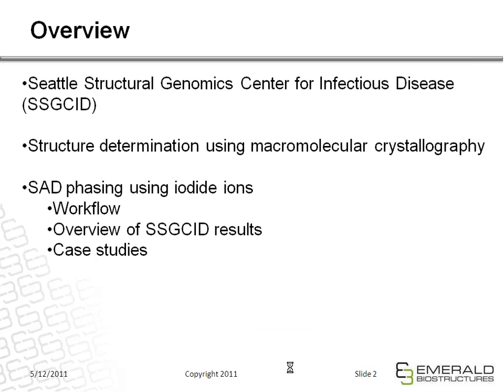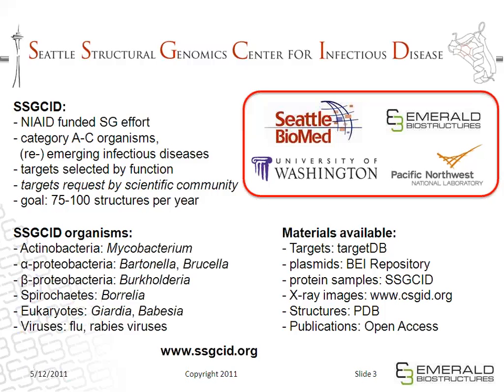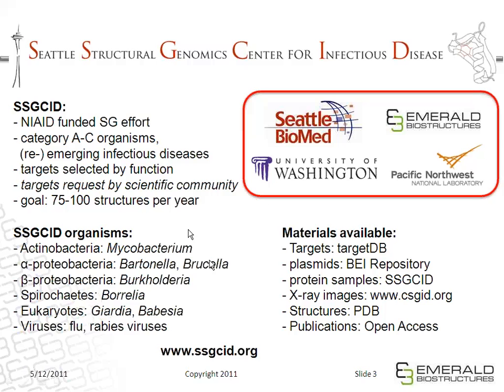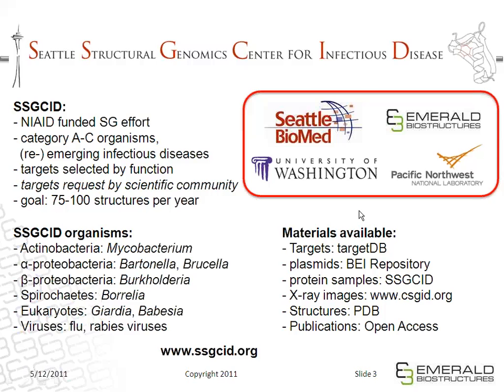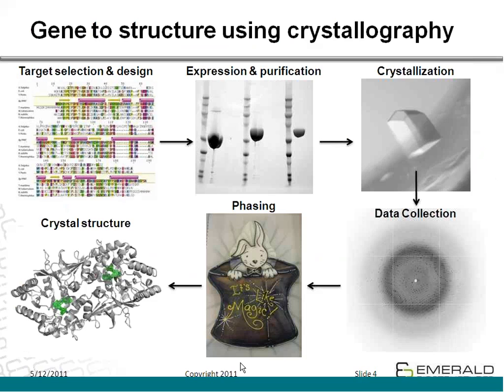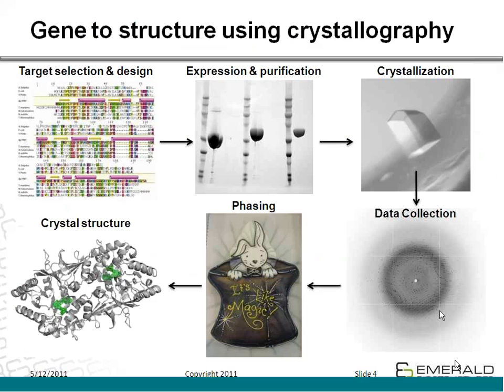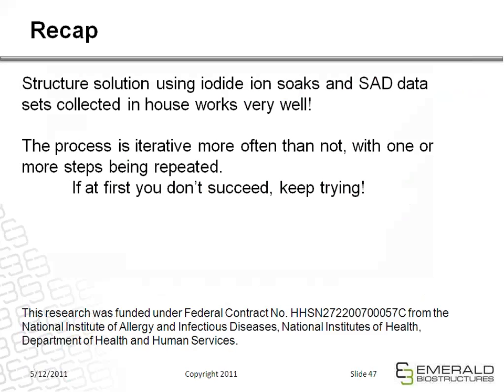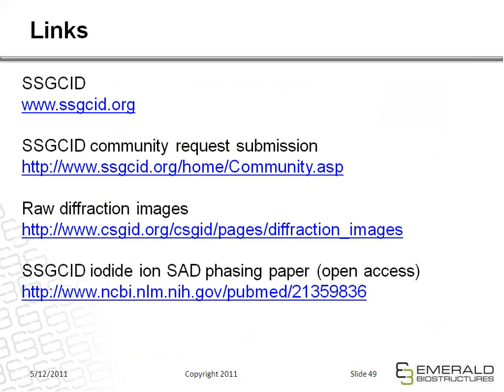Rigaku Webinar: SAD phasing at rotating anode wavelengths using iodide ions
Presenter: Thomas E. Edwards

Phase determination remains a critical step in the determination of macromolecular structures using X-ray crystallography. When sufficient model phases cannot be generated via molecular replacement (MR), phases must be determined experimentally. For a large-scale structural genomics project, the Seattle Structural Genomics Center for Infectious Disease (SSGCID), we have adopted the use of iodide ion soaks and single-wavelength anomalous dispersion (SAD) experiments on data collected in-house using rotating anode X-ray generators or using tunable synchrotron beamlines as our primary method for de novo phase determination. This method uses existing native crystals and thus does not require laborious derivative-labeled protein preparation, crystallization re-optimization or synchrotron radiation. Iodide ions are non-toxic and soluble at molar concentrations, facilitating binding at numerous hydrophobic or positively charged sites, and have a strong anomalous signal in-house at copper or chromium rotating anode wavelengths. We have used this technique across a wide range of crystallization conditions with successful structure determination in at least twenty cases with a success rate of over 90% and recently reported our findings in the Journal of Structural and Functional Genomics In this webinar, we present a general overview of this method as well as several examples including SAD phasing and the combined use of SAD and MR for targets with weak MR solutions. These cases highlight the straightforward and powerful method of iodide ion SAD phasing.